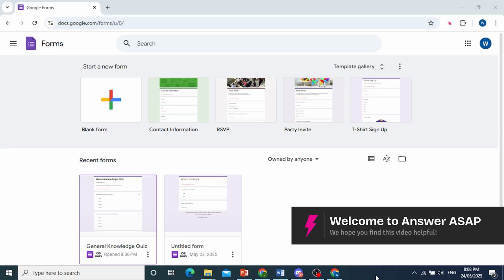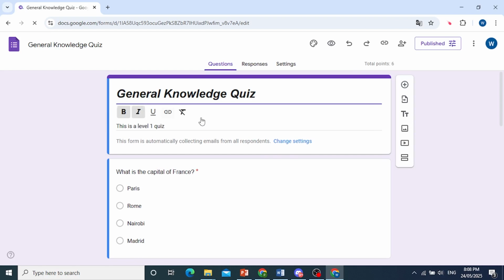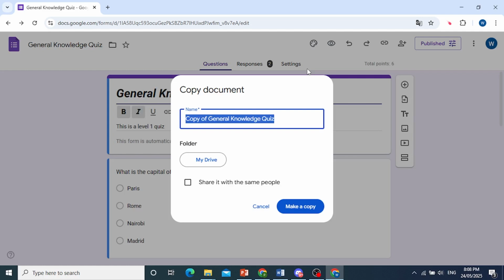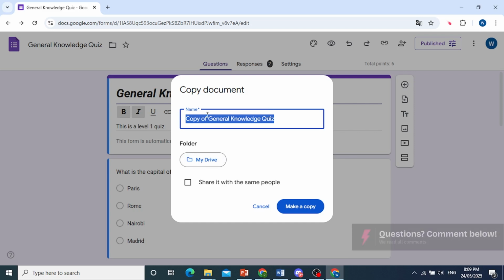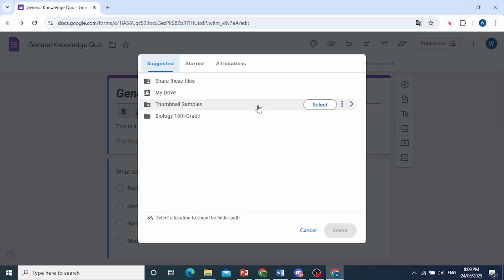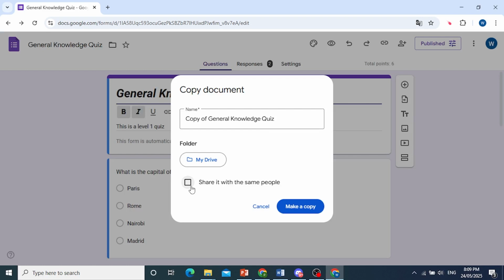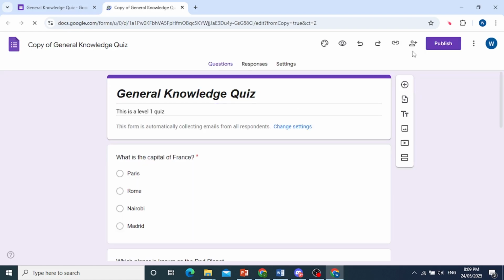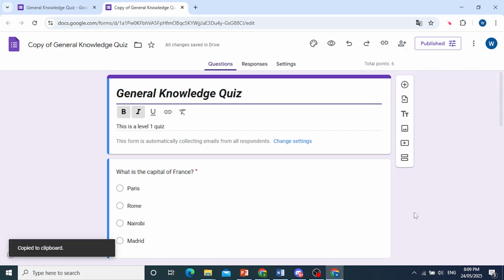How to DUPLICATE a Form in Google Forms (Step by Step)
Need to copy a Google Form? This video shows you how to duplicate any form and reuse it without starting from scratch. Please consider liking the video and letting us know if you have any comments, ideas or questions, we really appreciate any feedback! We have plenty of other tutorials on our channel so come and see if we can help you with anything else :)